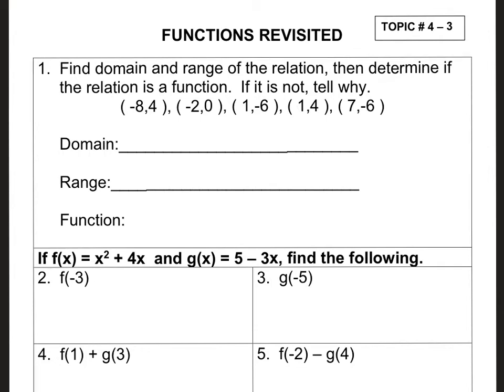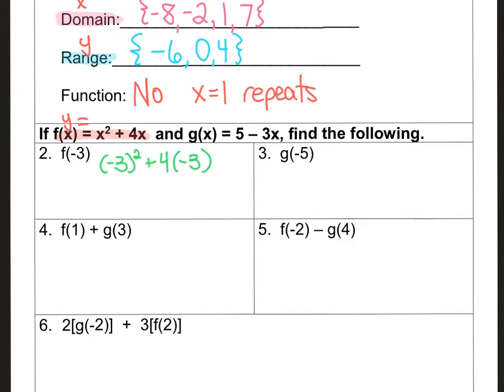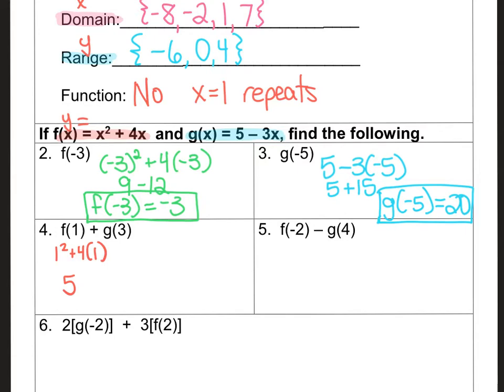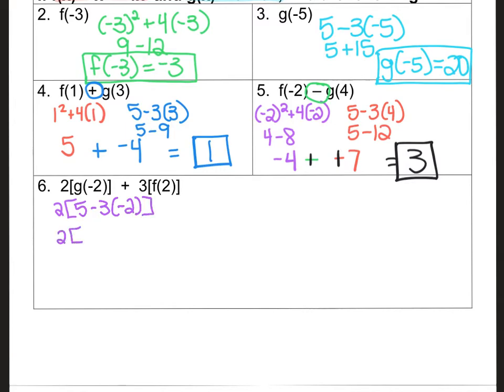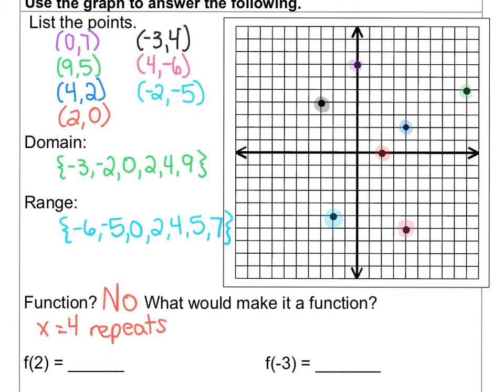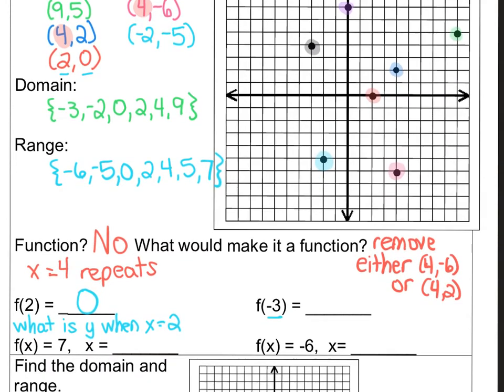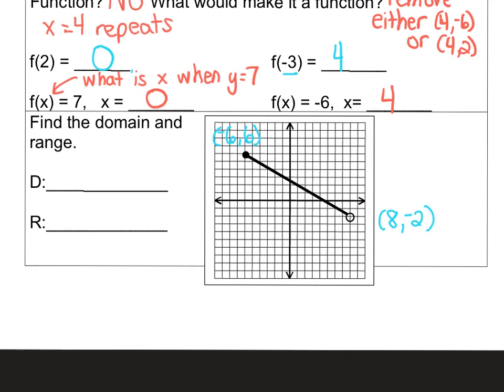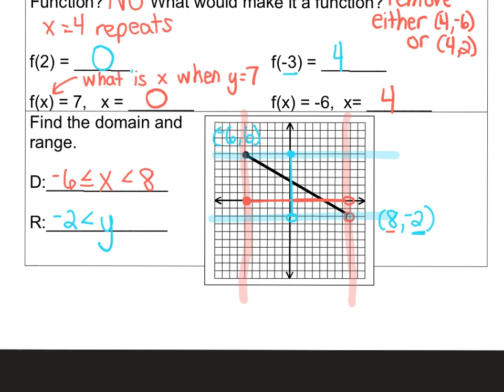PAP Algebra 4-3 Functions Revisited